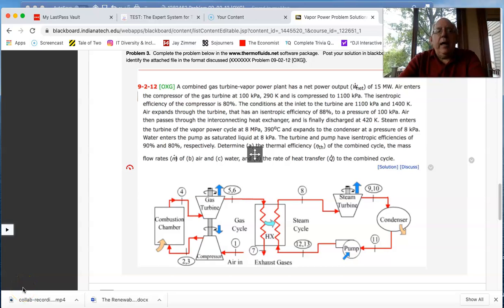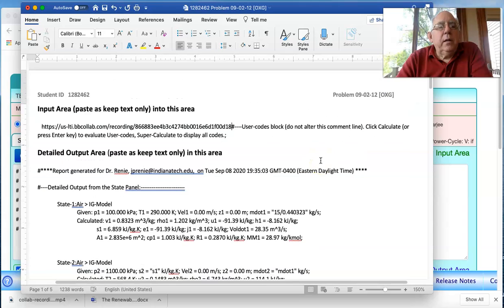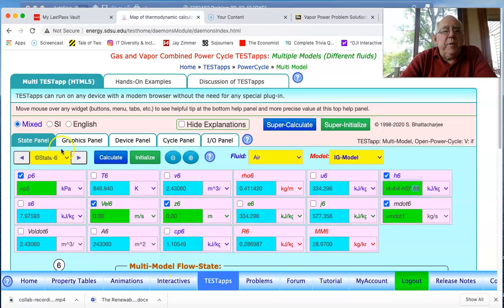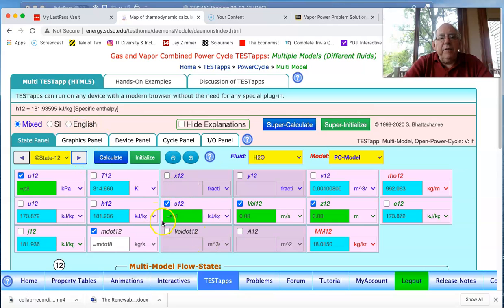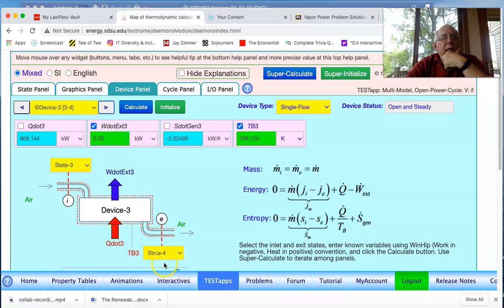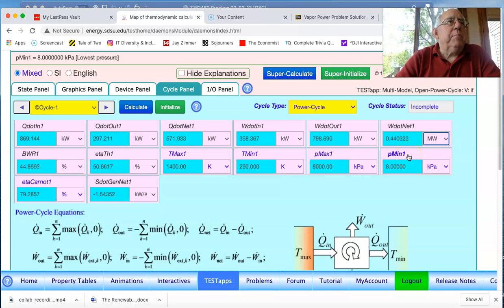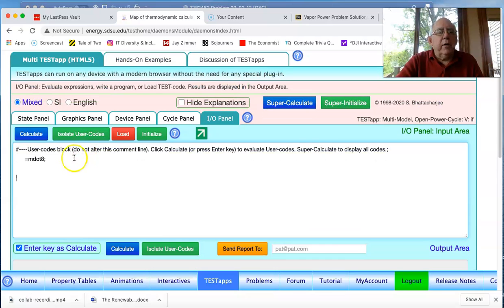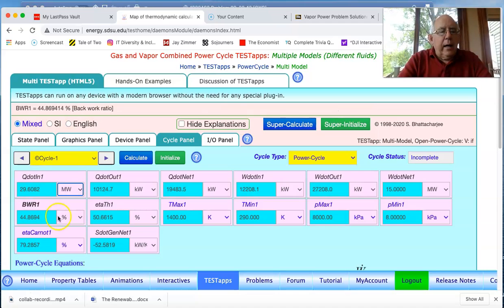Vapor Power Problem 3